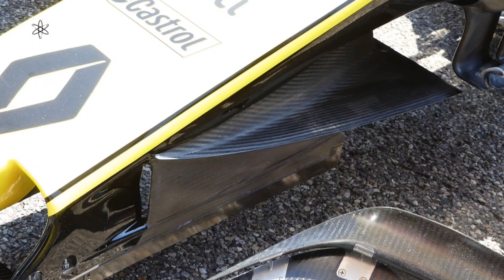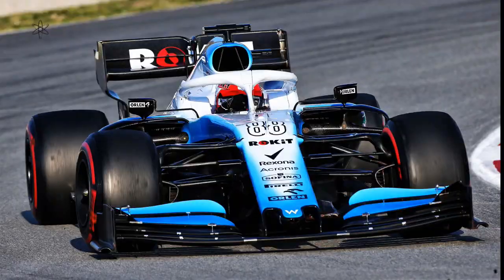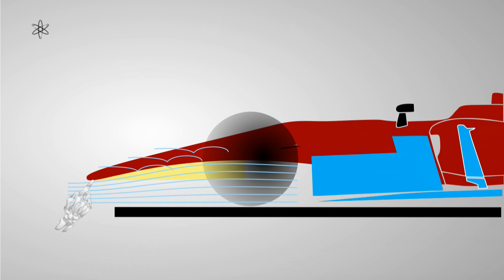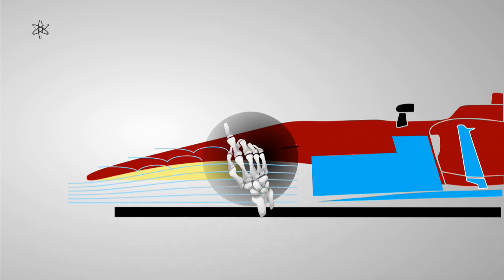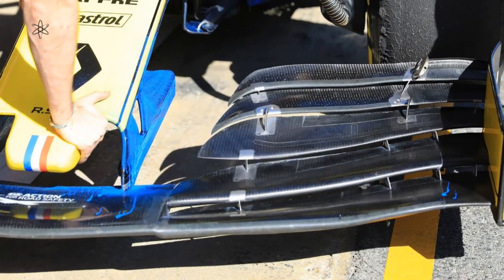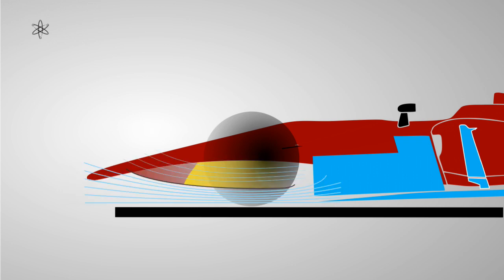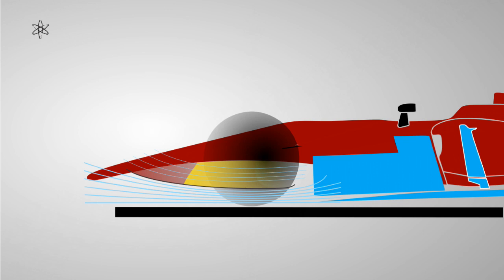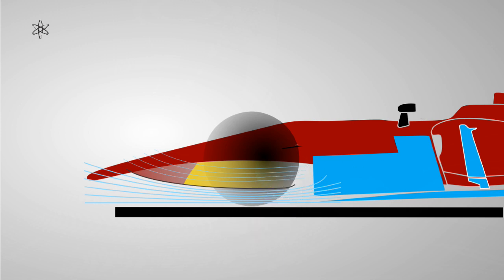F1 2019 How Effective Is The Nose Cape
the channels interpretation of how the cape may be used to work on the Mercedes-AMG Formula One racing car